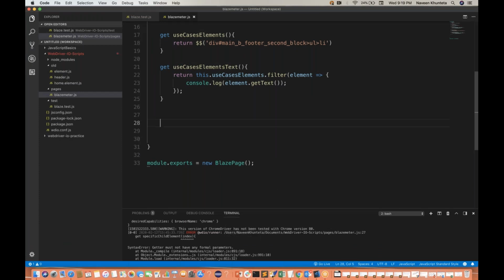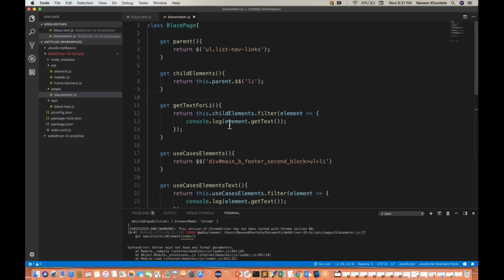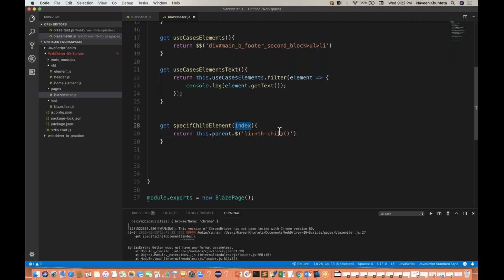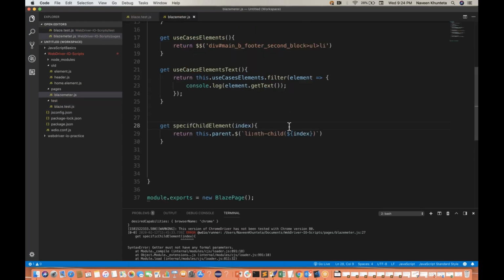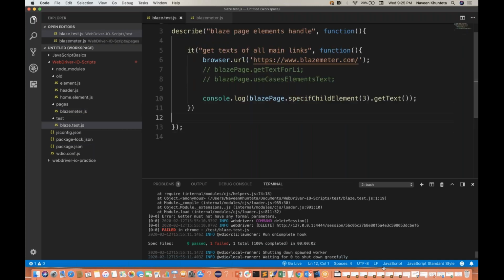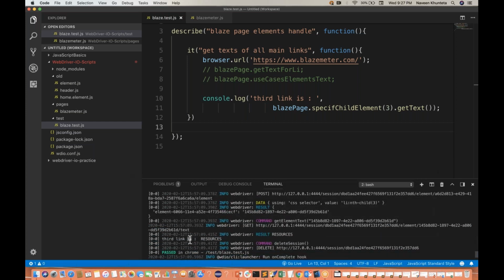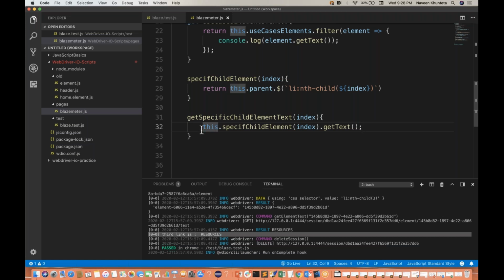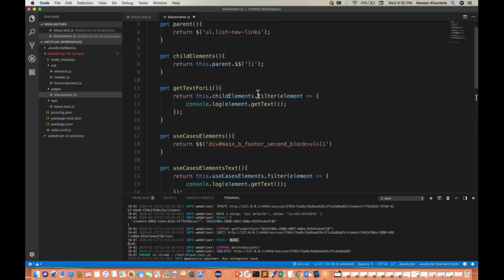Getter and Non-Getter methods in Page Class - Part - 6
In this video, I have explained how to create non getter methods in Page class in WebDriverIO.

Learn:
- how to create page objects in WebDriverIO
- how to create getter and non getter methods in page class
- get the child element using index